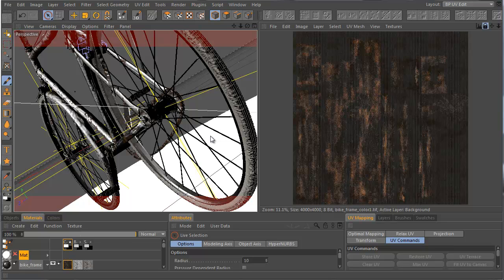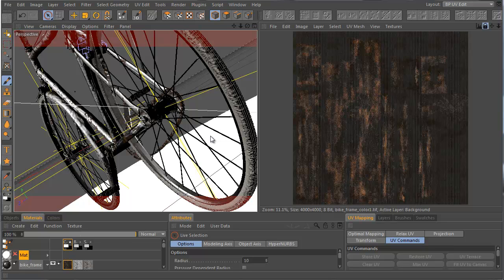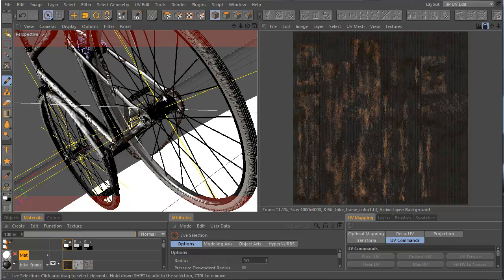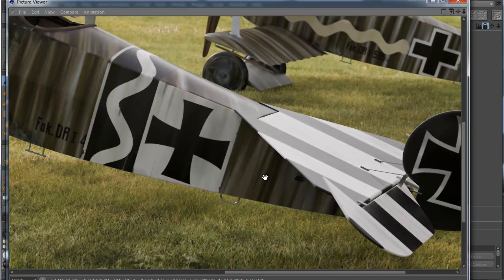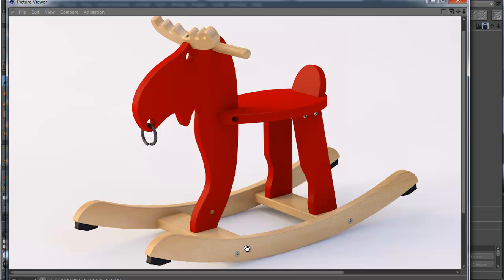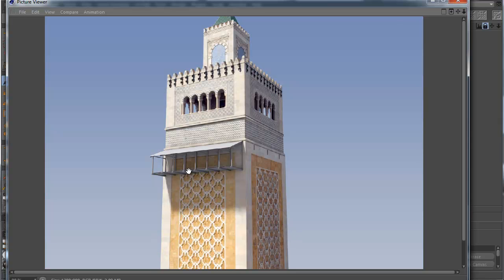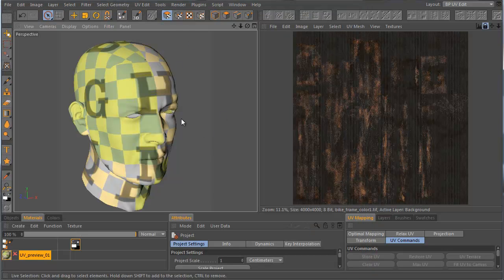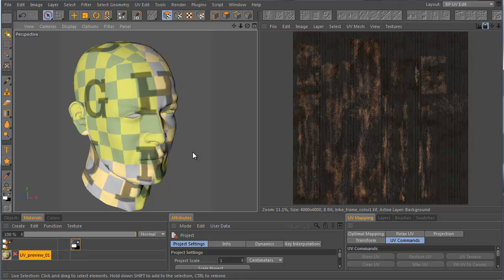To UV or not to UV - an introduction part of my (not only) unwrapping tutorial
This video is an introduction part of my CINEMA 4D/BodyPaint 3D unwrapping (not only) tutorial. This tutorial shows all projection techniques that CINEMA 4D/BodyPaint 3D offers. Tutorial covers almost all that you can need if you want to apply your materials to your scenes and objects. Here is the features list:

Geometric projections
Selection tools and workflow
Layer shader
Projection shader
Stich texture tag
Set selection tag
Vertex maps
Material mixing
 UV flow materials
UV workflow
UV commands
UV training

Free stuff and examples
Fokker Dr.1 model